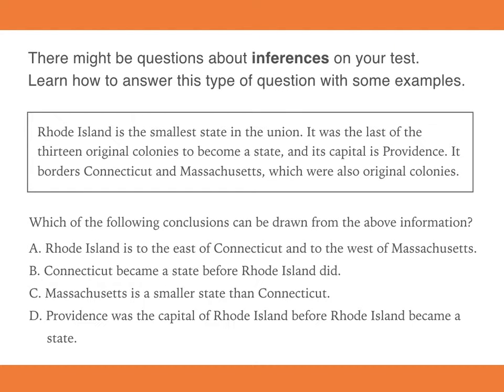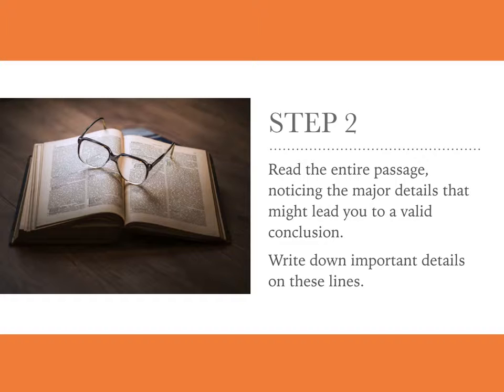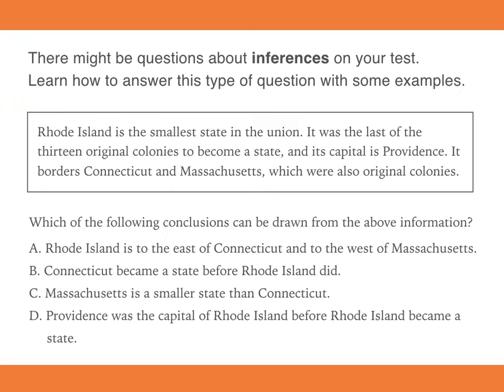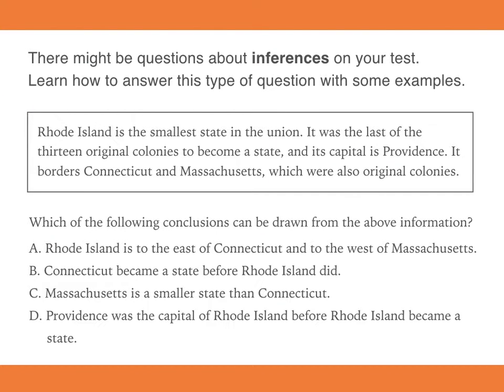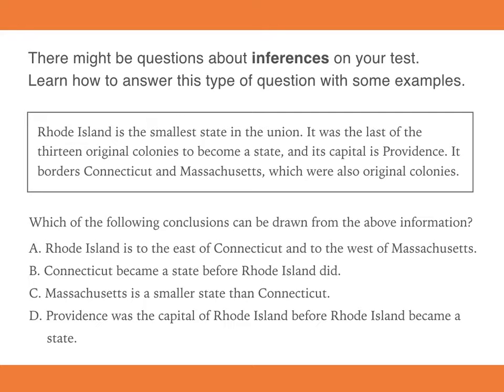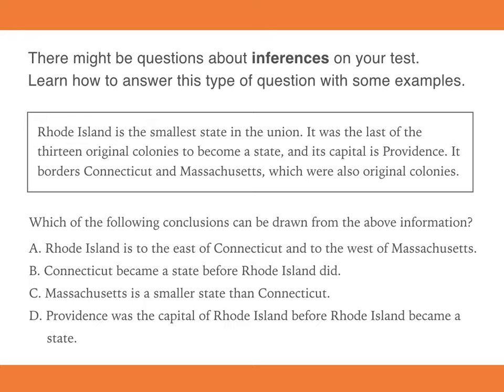[Recording Sample] Questions About Inferences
此影片為測試音質與畫面編排，尚存在畫面延遲問題